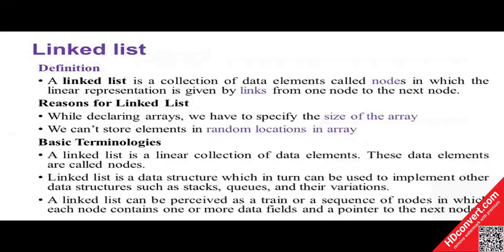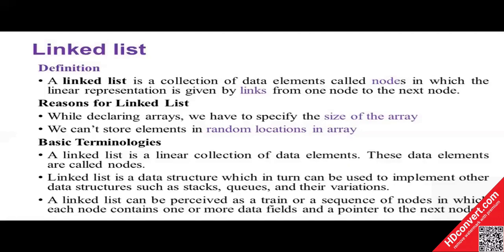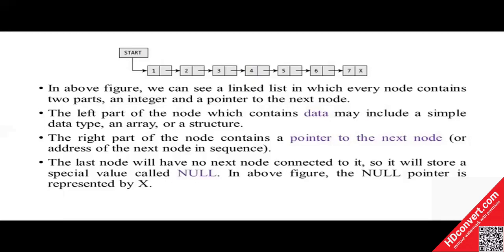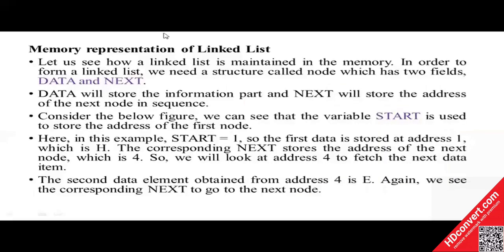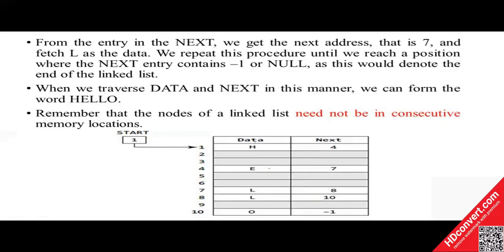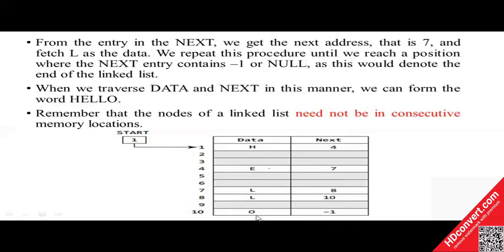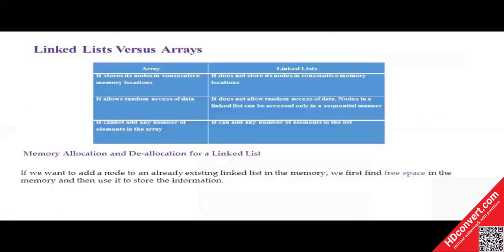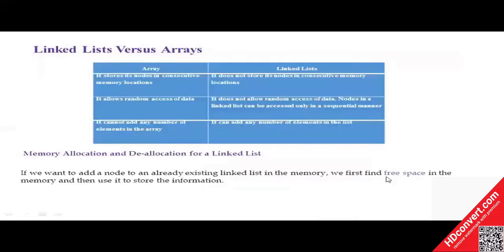2 CS3301 U I LIST ADT